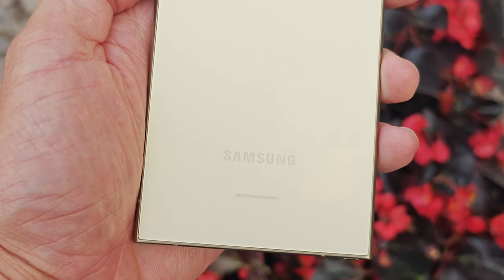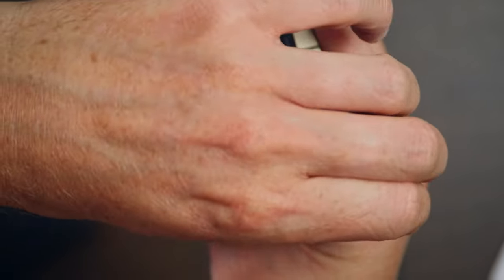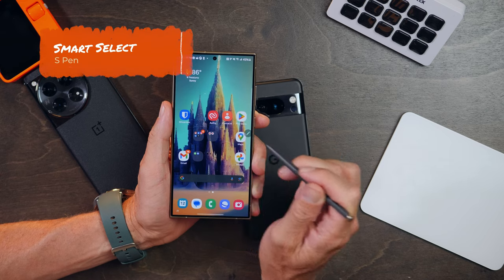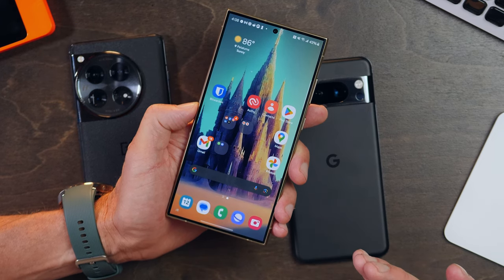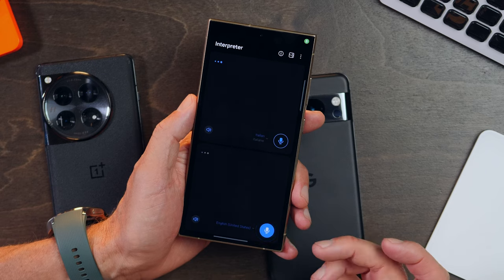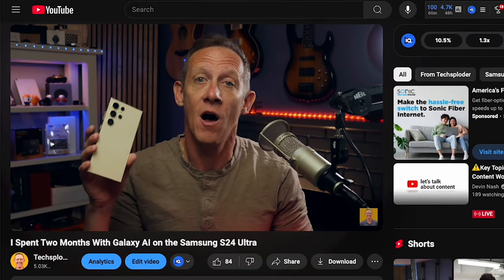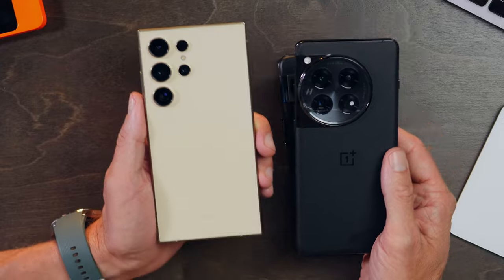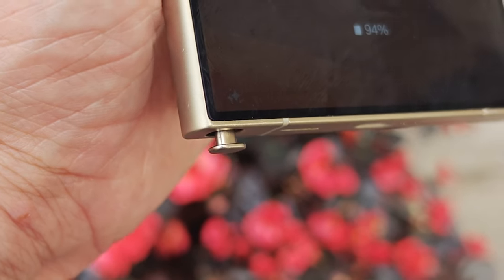Touring ITALY with the Galaxy S24 Ultra: My Six Months Review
I put the Samsung Galaxy S24 Ultra's camera system to the ultimate test during my family trip to Italy this Summer. Check out the device's impressive optical zoom capabilities, RAW mode flexibility, and enhanced Nightography features. I'll also take you through its stunning design, impressive display, category-leading S Pen functionality, and a whole suite of powerful Galaxy AI features that help set this device apart.

*Purchases made through these links may provide compensation to Techsploder.*

✅ AT&T supplied me with this device for this review.
✅ Samsung and AT&T get no say in the editorial content of this or any video on Techsploder.

·SUPPORT·
🛒  Use the links above to shop. And thanks!

CHAPTERS:
00:00 - Taking the Galaxy S24 Ultra to Italy
01:08 - Design
02:37 - Display
04:03 - S Pen
04:34 - Quick Notes
04:48 - Smart Select
06:02 - Software/One UI 6.1
07:00 - Galaxy AI
07:28 - Circle to Search
07:59 - Note Assist
09:13 - Live Translate
10:20 - AI Wallpapers
11:13 - Generative Edit
12:35 - 7 years of updates
12:57 - Cameras
14:05 - 3x 5x and 10x optical zoom
15:08 - Nightography
15:30 - Price and verdict